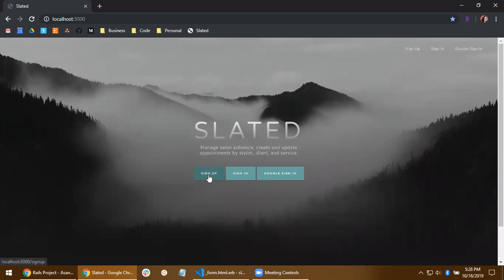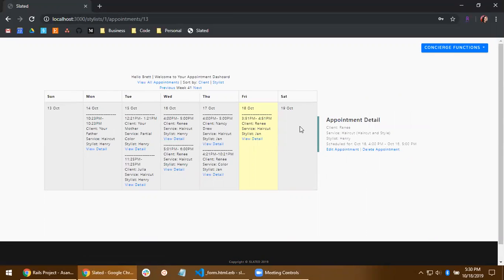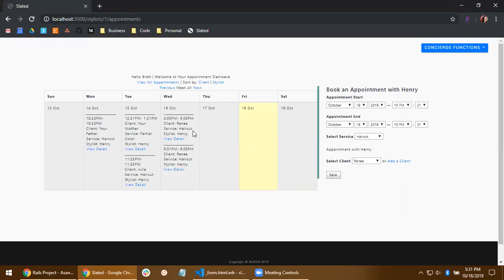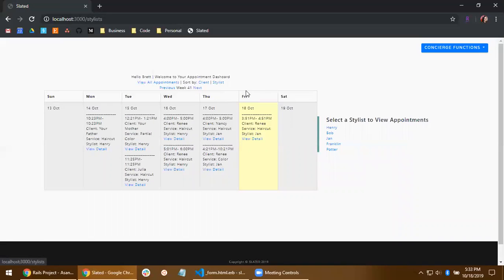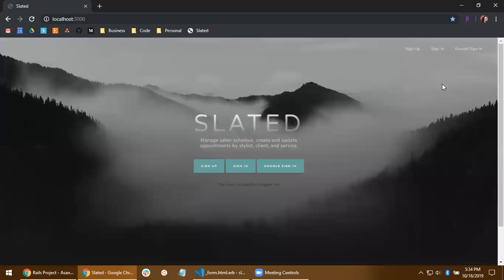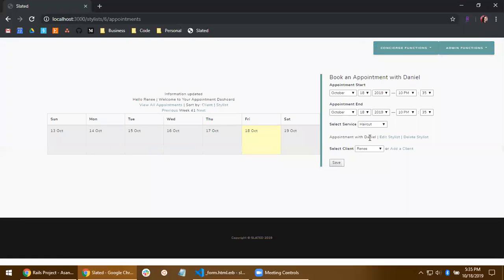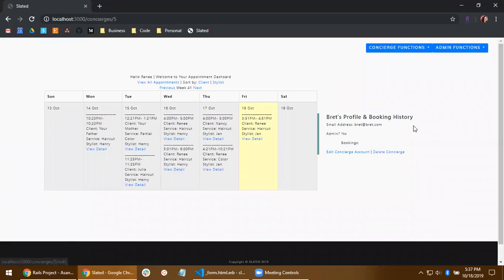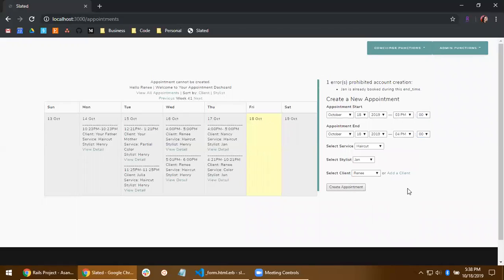SLATED Frontend Project Demo - Ruby on Rails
- Full stack Ruby on Rails appointment setting application; follows MVC architectural pattern and RESTful routing conventions.
- ActiveRecord to SQL database; data is authenticated and validated before persisting to the database.
- Bootstrap and Simple Calendar gem used for application styling and rendering calendar.
- Secure user authentication via password hashing, sessions; Google OAuth; custom auth rules and admin access.
- Forms successfully catch and display authentication and validation errors.